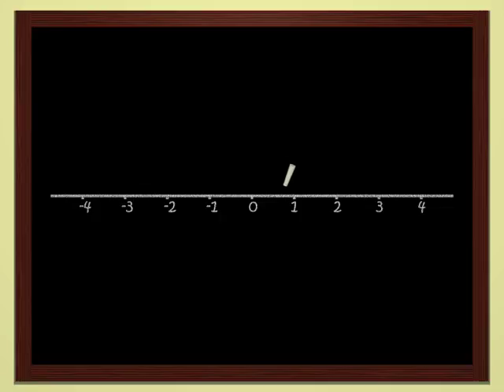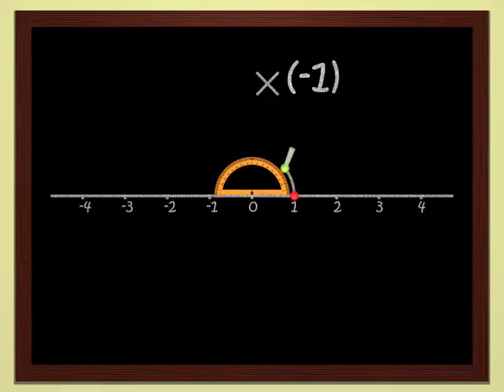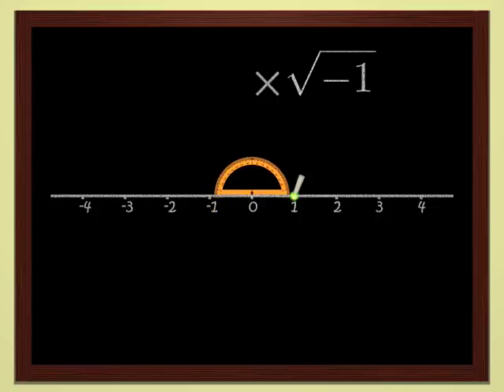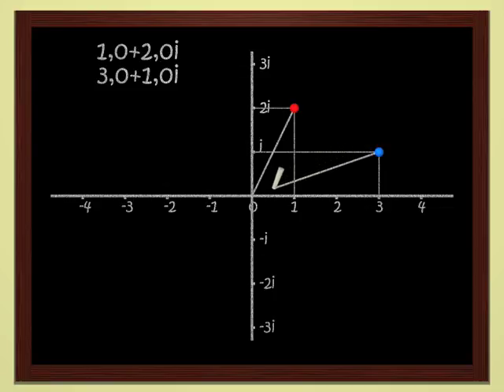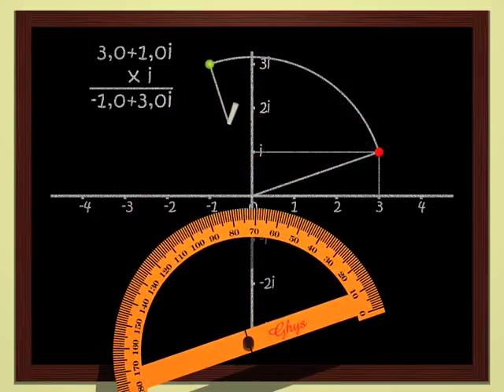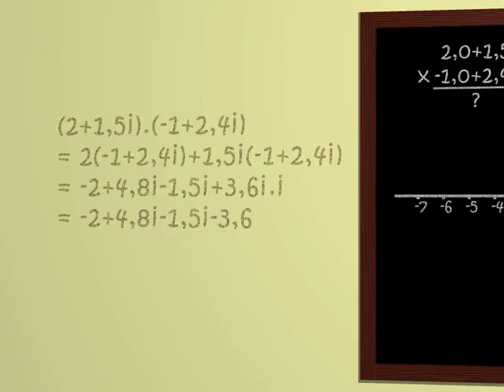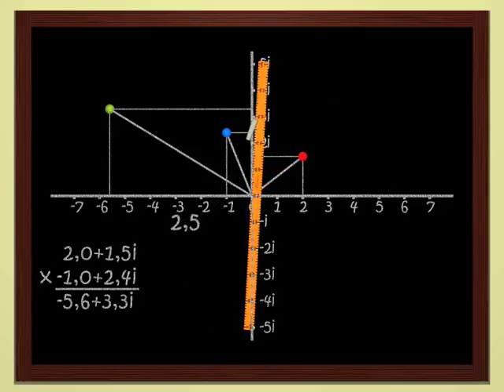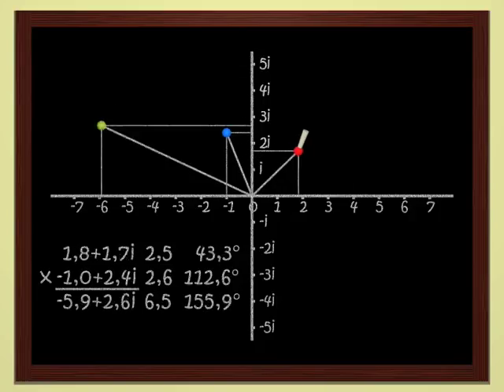Dimensions Chapter 5